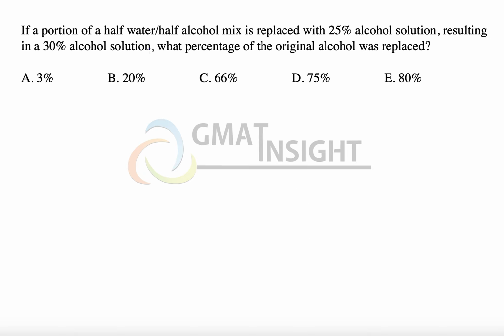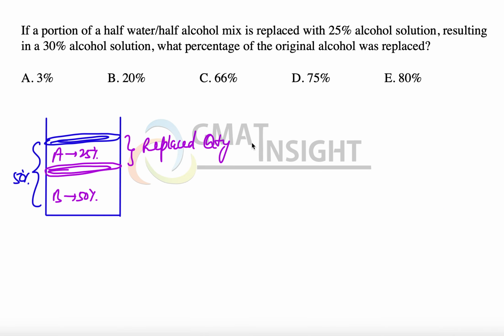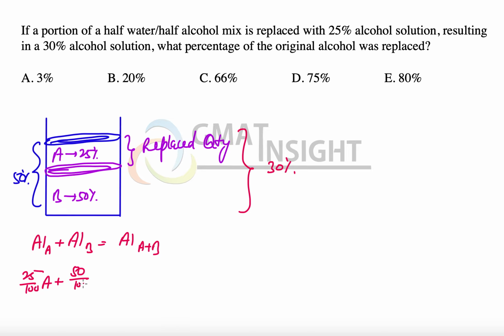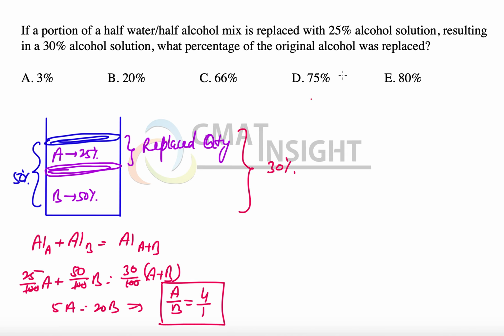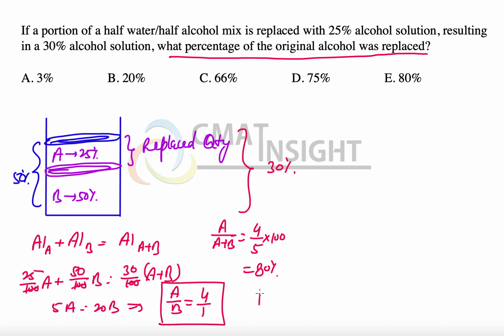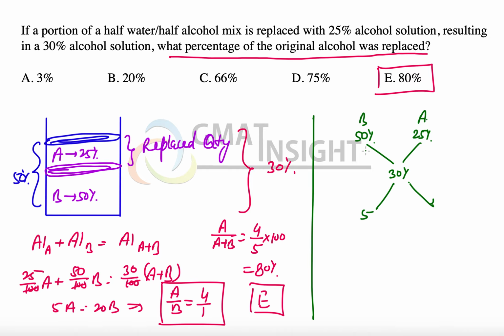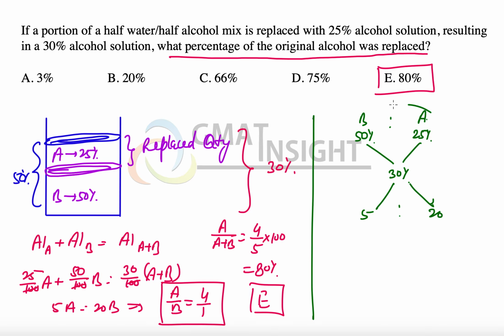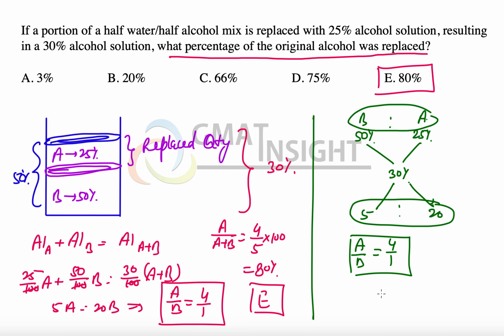PS 37 Hard Ratio and Mixtures